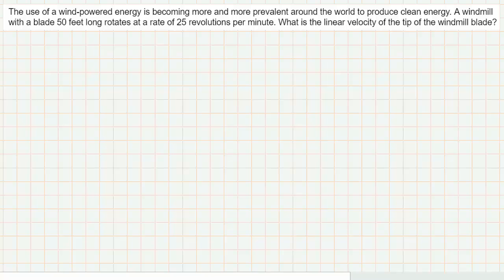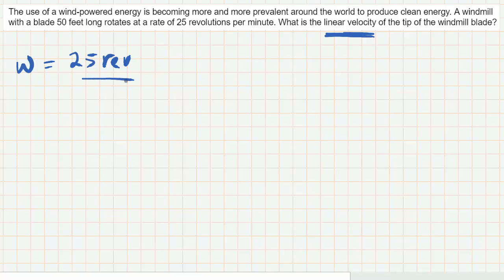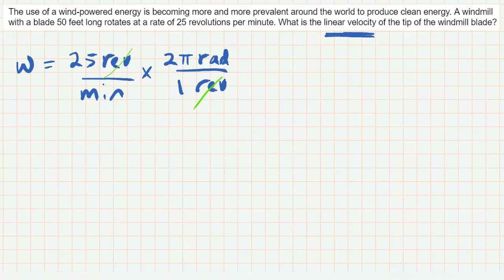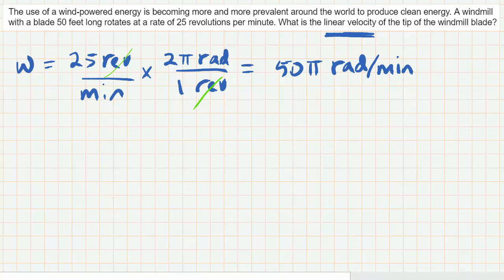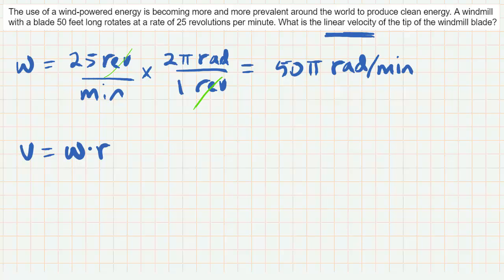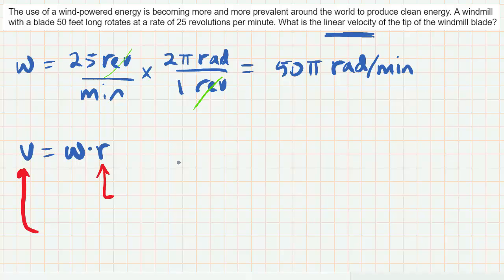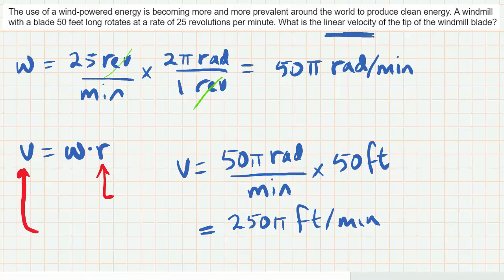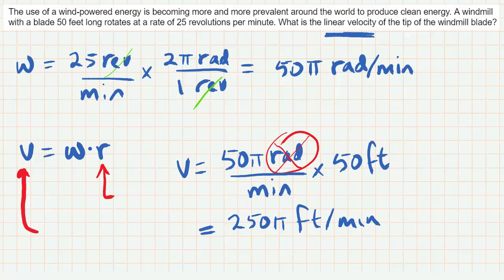Linear Velocity of a Spinning Blade